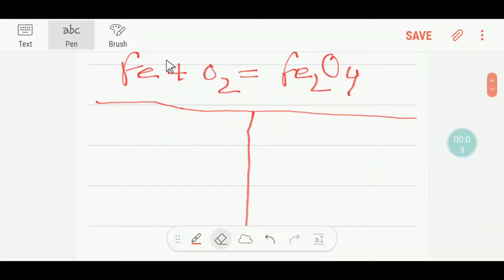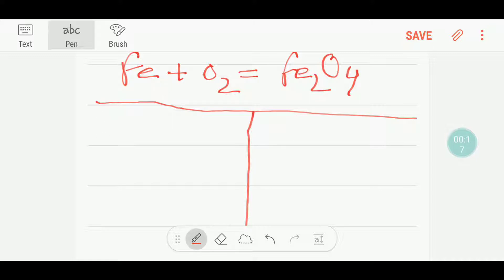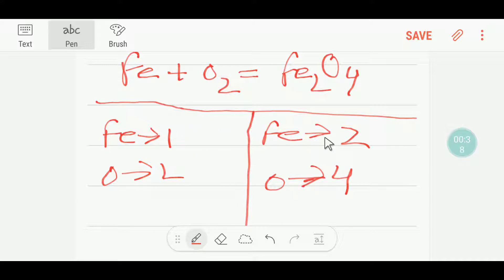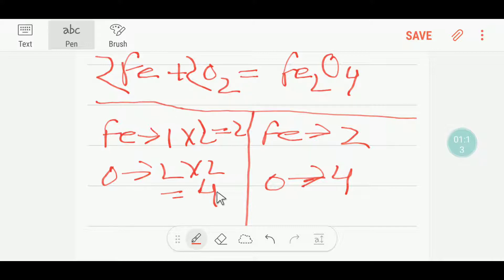Fe +O2=Fe2O4 Balanced Equation ||Iron plus Oxygen Balanced Equation